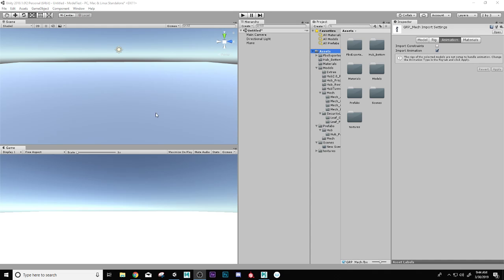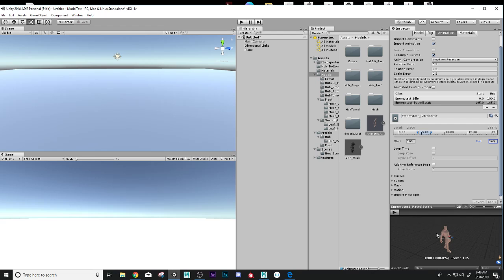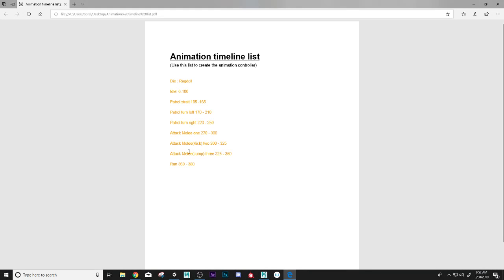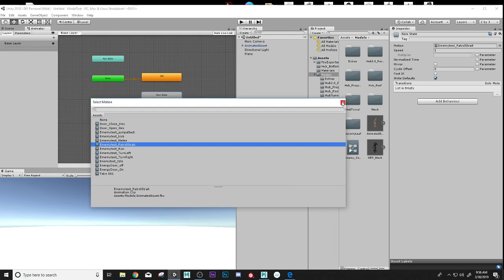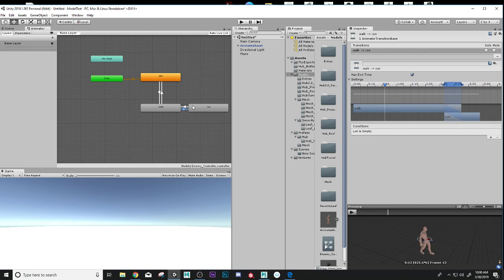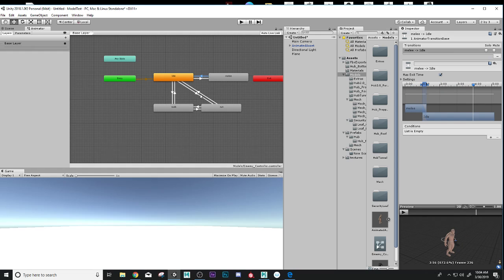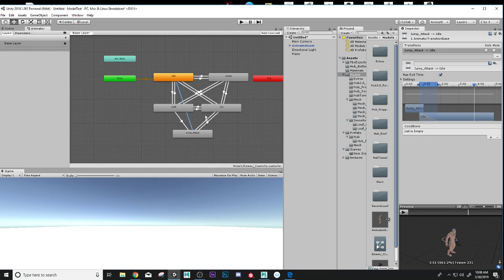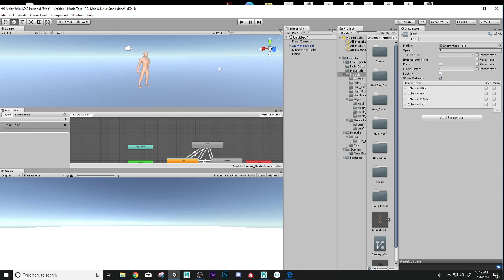Creating Animation Controller for Charterer in Unity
In this lesson you will take a charterer with animation and create a state machine using the animation controller in Unity.